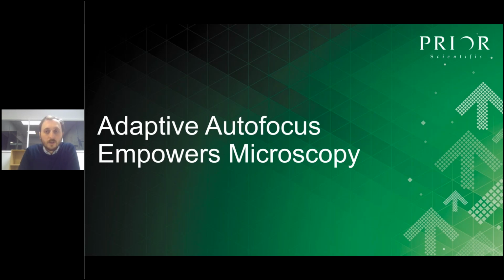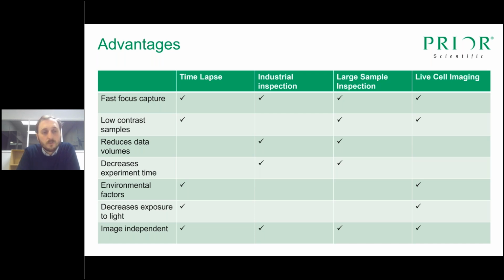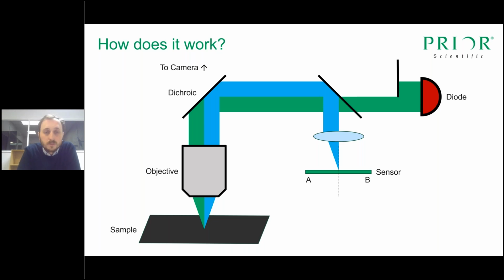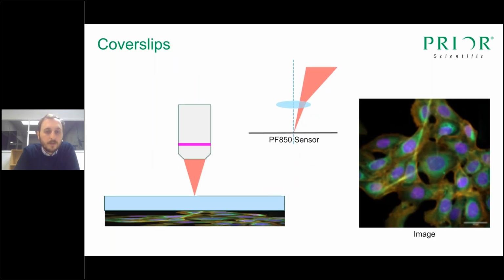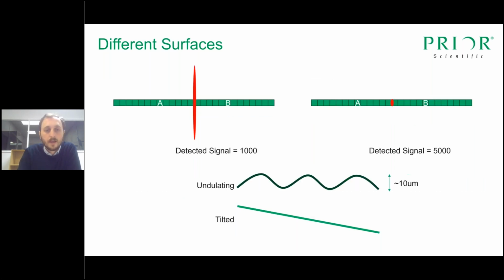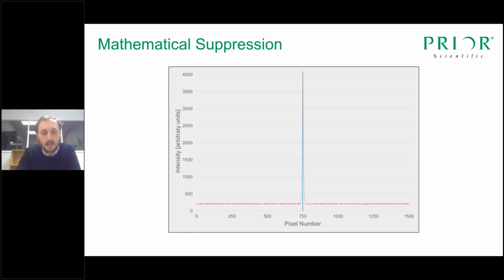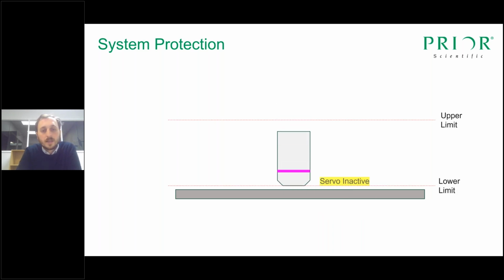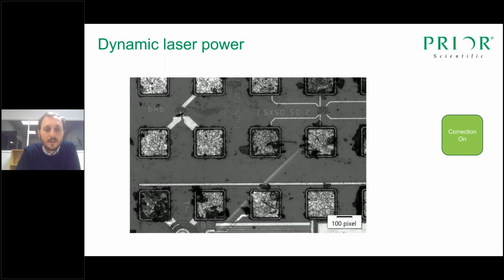2024 BioPhotonics Conference - “Adaptive Autofocus Empowers Time-Lapse Microscopy” Presentation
Product Manager - Simon Bush gives an online presentation called “Adaptive Autofocus Empowers Time-Lapse Microscopy” as part of the Biophotonics Conference. This talk will discuss how an adaptable hardware autofocus solution can be used with multiple imaging techniques and samples through optimization of various parameters and careful consideration of optical design.